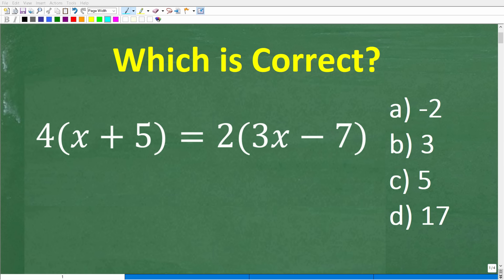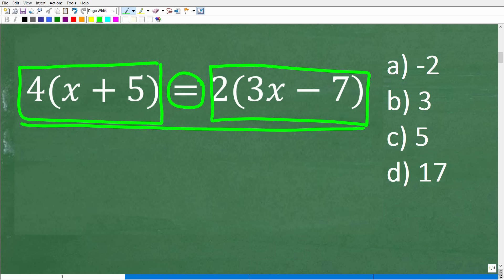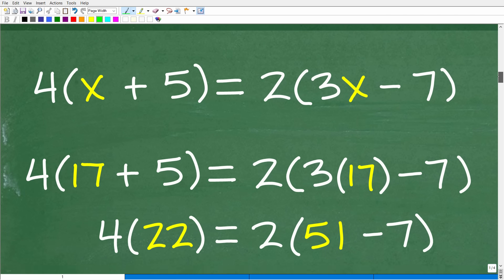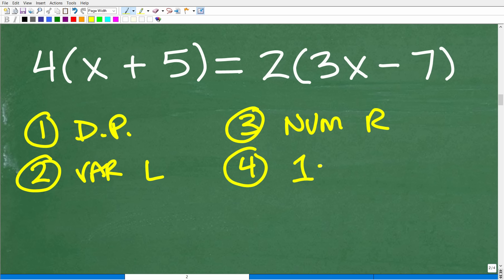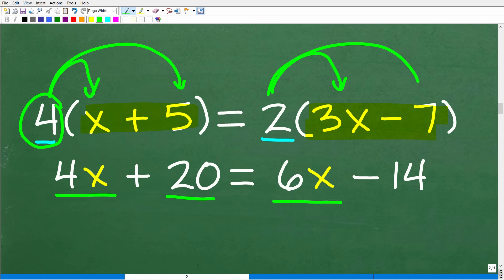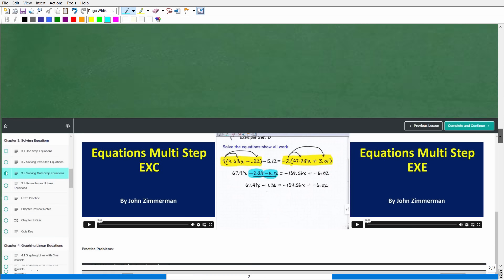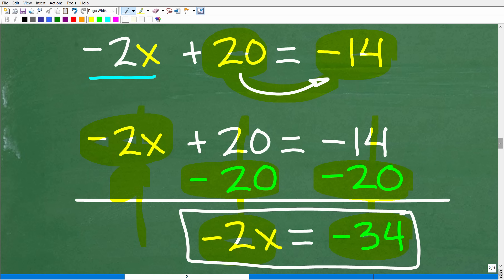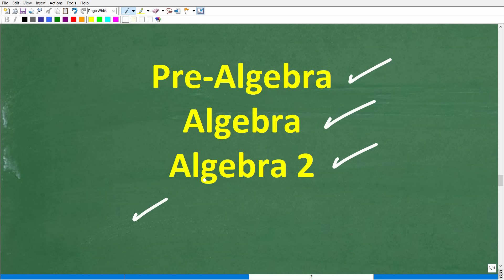4(x + 5) = 2(3x – 7) Solve the linear equation - Basic Algebra!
How to solve a linear equation.

• HOMESCHOOL MATH
• COLLEGE MATH